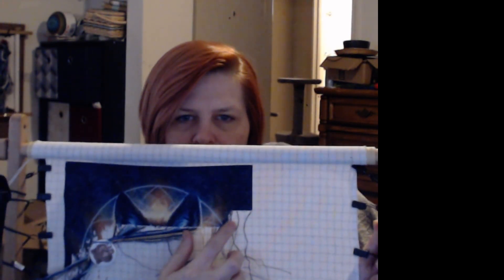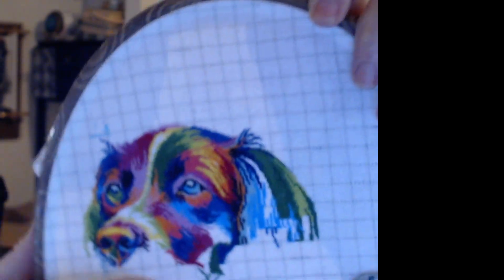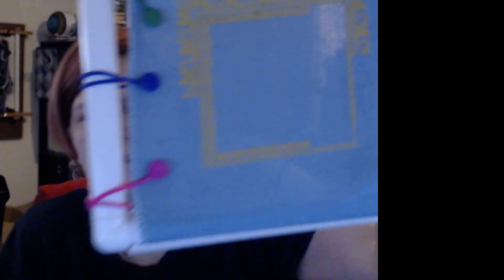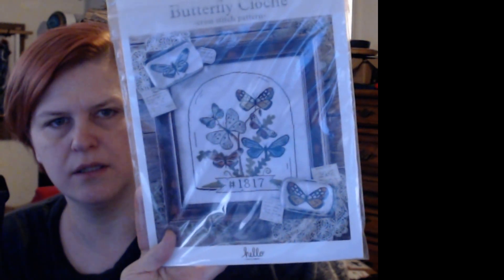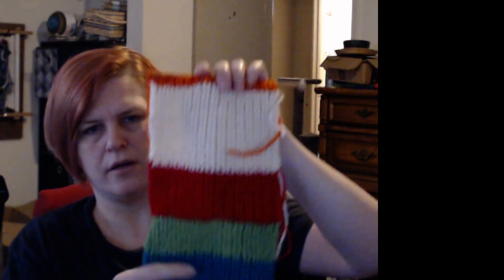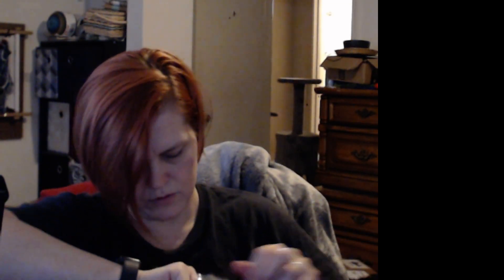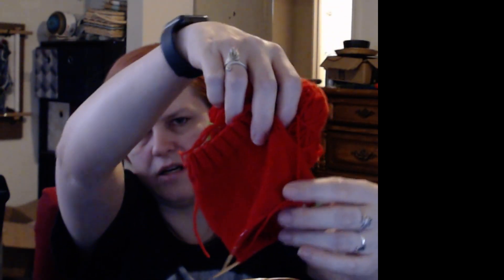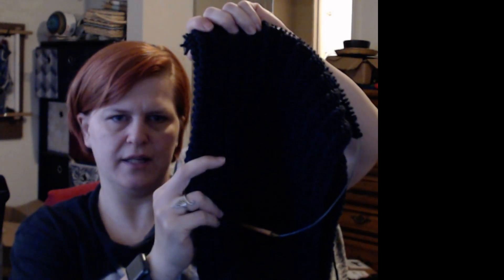flosstube #60 (short update on projects)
Please let me know if there are any issues with this video

 Rainbow Dog  got it off etsy  but shop is no longer open

You tube channels I've watched recently

Twitch (do not have a set schedule yet)